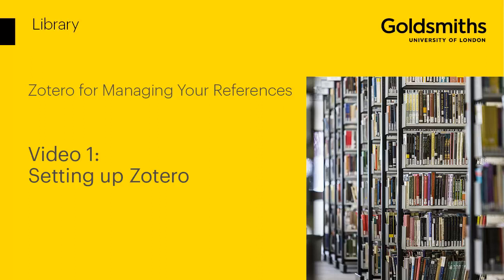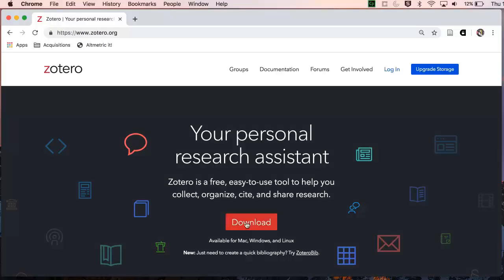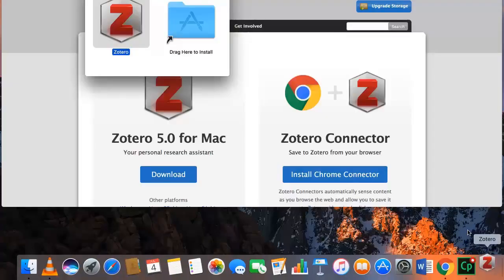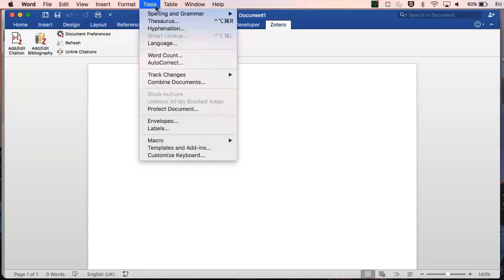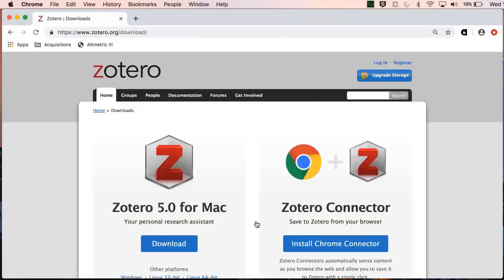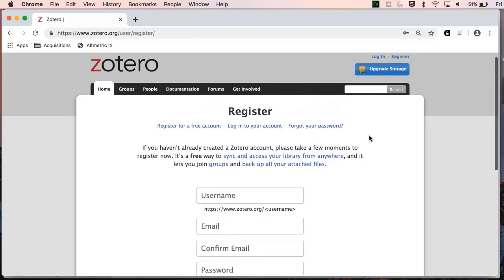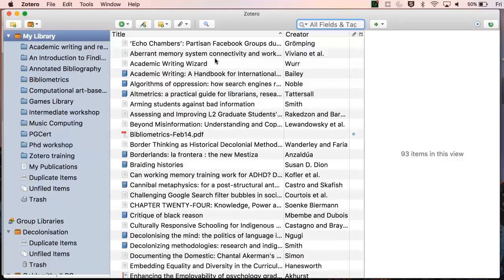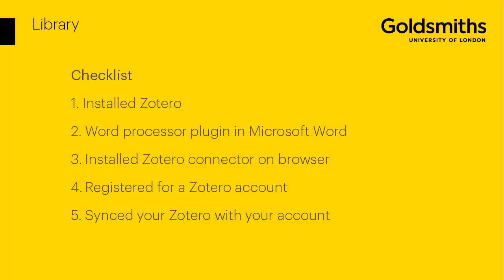Zotero Video 1: Setting up Zotero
A quick guide to installing Zotero and creating an account, designed for Goldsmiths students and staff.

By Eve Jamieson, Subject Librarian at Goldsmiths Library.

Part 1 of 3 Zotero tutorials.